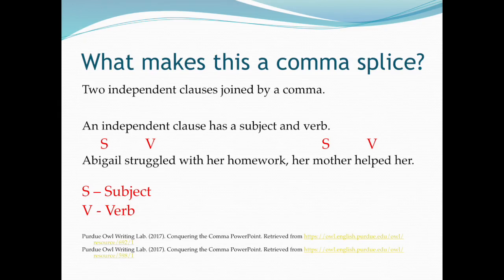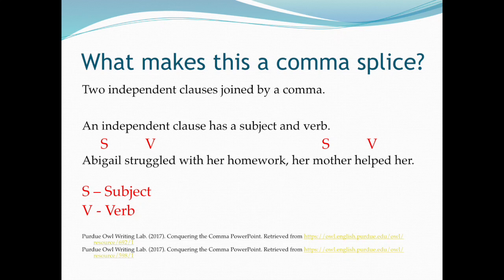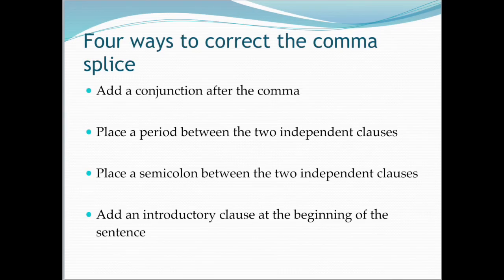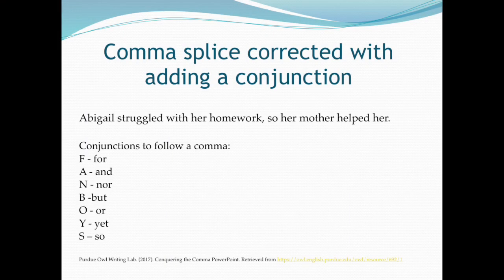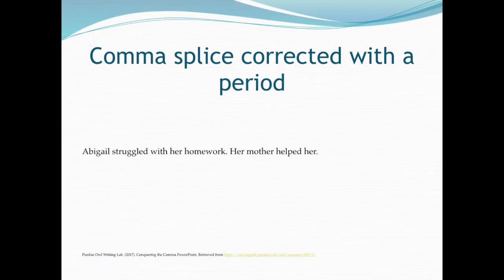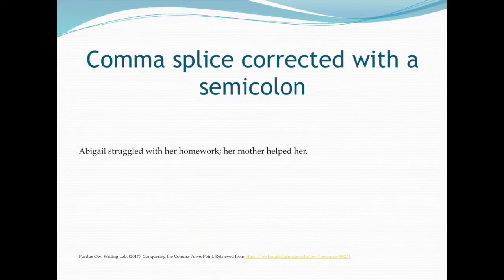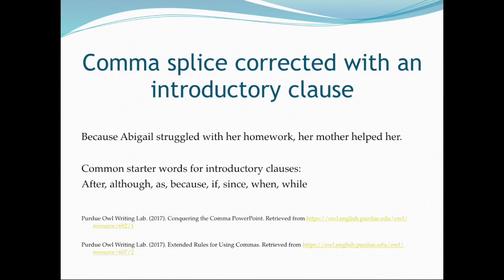Conquering the comma splice HD 720p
Conquering the Comma Splice by Georgia Acosta